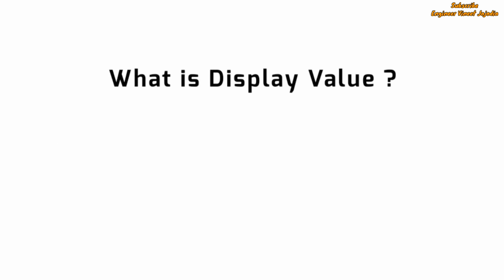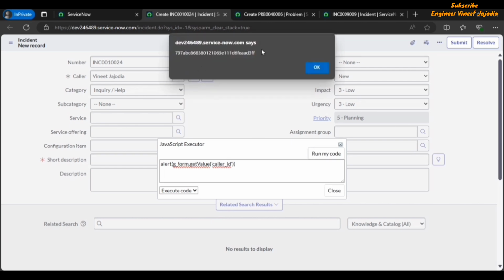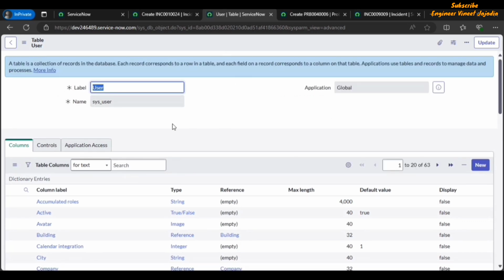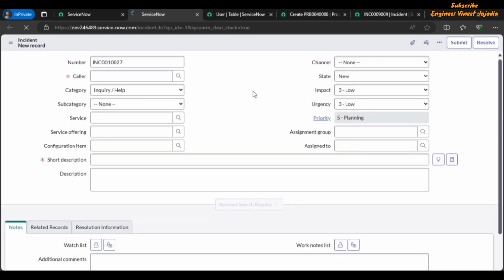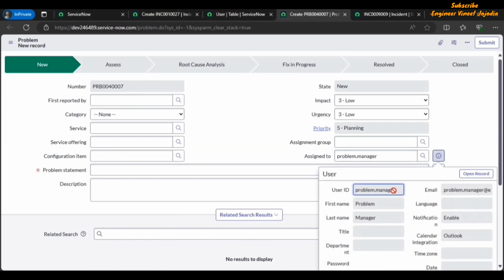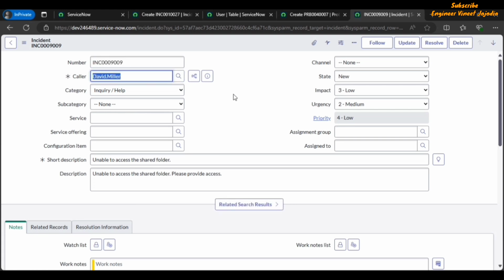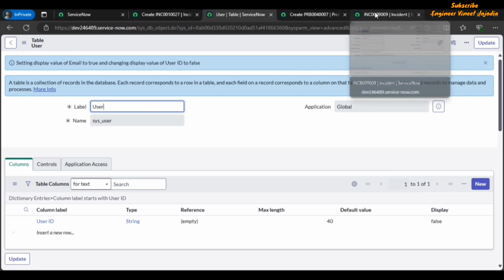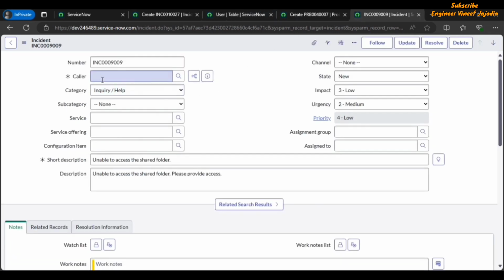Display Value in ServiceNow | Engineer Vineet Jajodia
In this video we are going to explore "Display Value" Functionality of ServiceNow. We will -
What is the use of Display Value?
How to change Display Value?
What is the impact of changing Display Value?
Which Columns or Fields needs to use as Display Value?